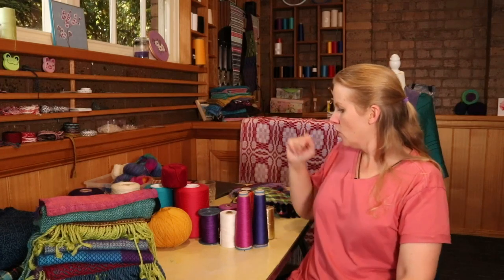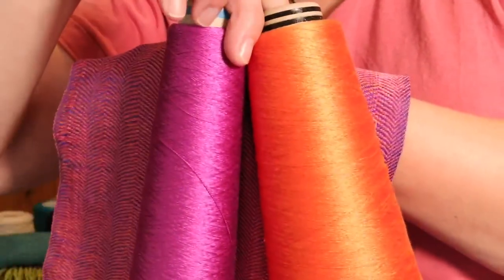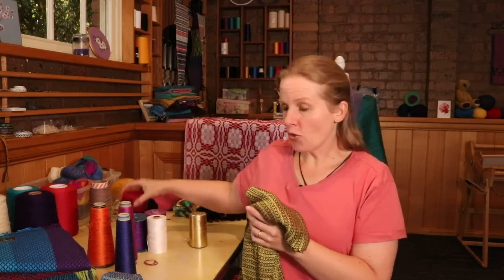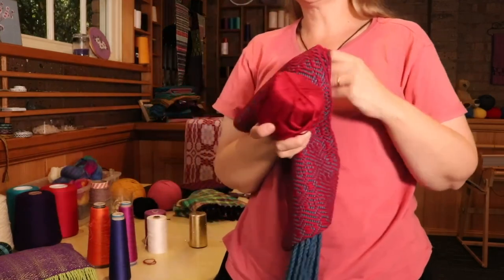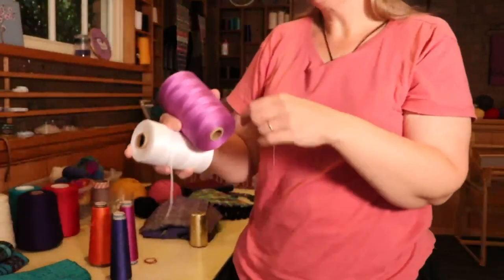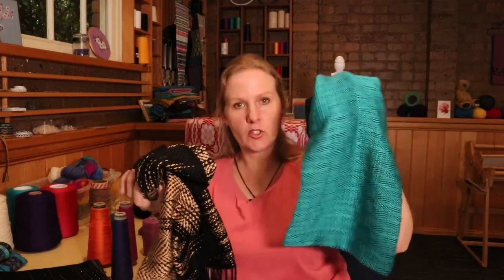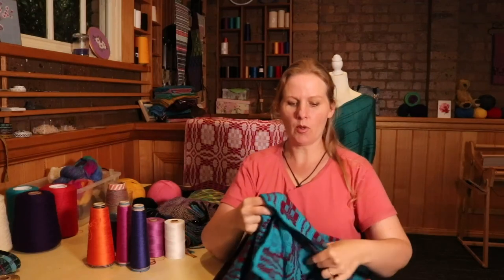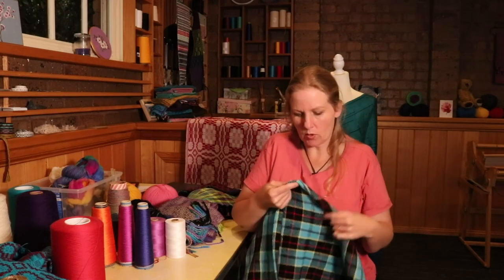Which yarn is best for scarves? Part 2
Which yarn for weaving towels video-

Garden Path Scarf-

Neck Warmers Two Ways-

Candy Store Scarf-

Bambu 7 suppliers-

Cityscape and Aquamarine Scarves-

Galaxy Scarf-

Maria Scarf-

Midnight Shawl-

Double Width Blanket Ebooklet-

My looms

Ashford Sampleit-

My camera-